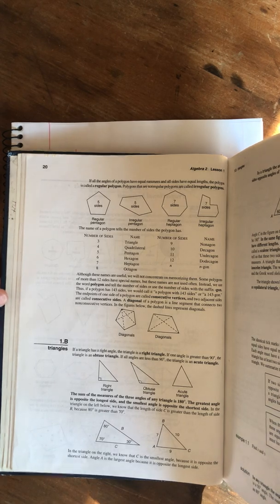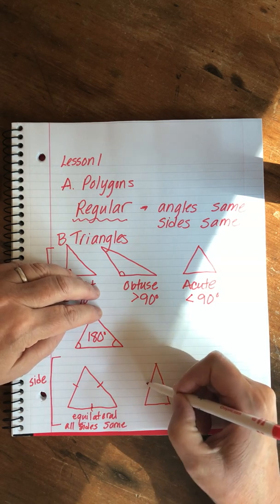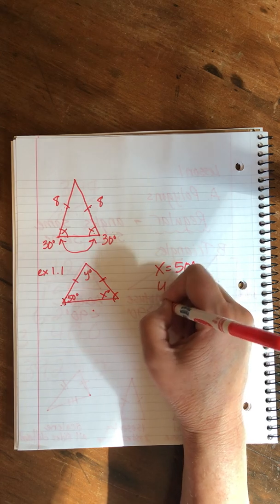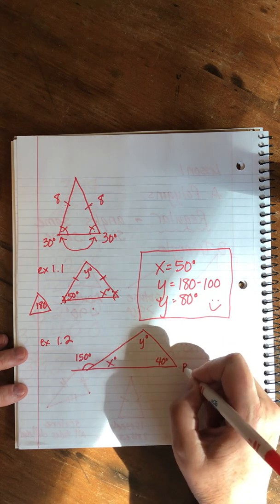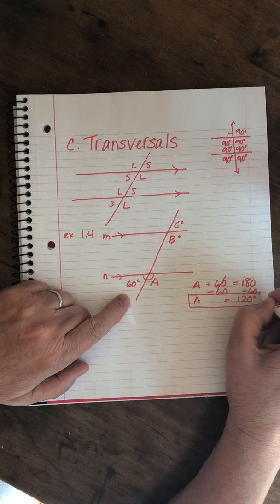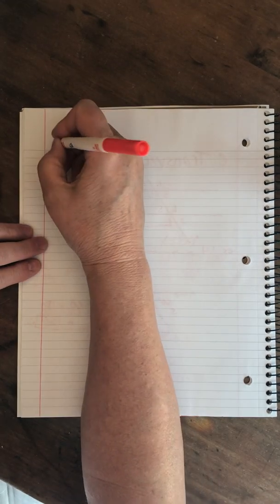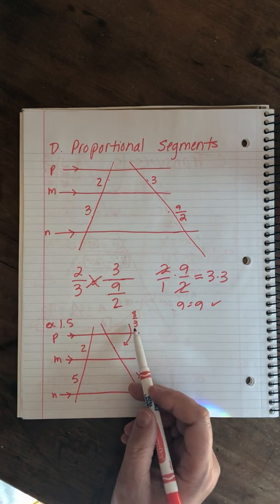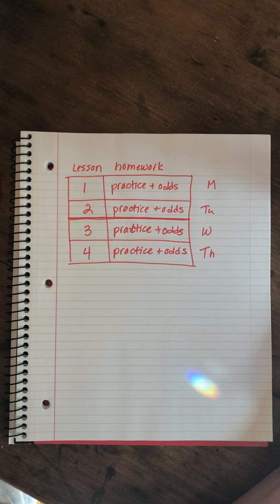Saxon Algebra 2 | Lesson 1